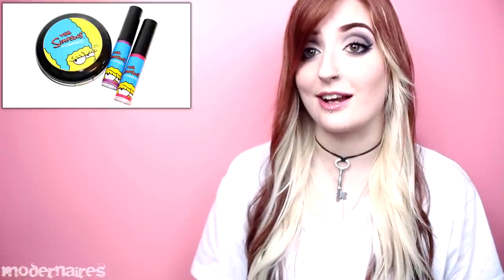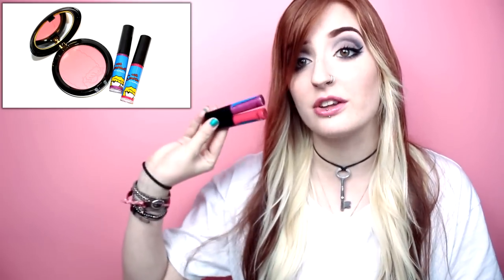Review & Swatches: MAC The Simpsons Collection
MAC released their newest collection The Simpsons August 28, 2014 online and September 4, 2014 in-stores. The collection was rather small for a rather iconic collaboration but it was great nonetheless! From bold lips to bright cheeks - this collection is ready to doll you up like Marge herself!

Upcoming MAC x Rocky Horror Picture Show Collection!

Products Featured:
- MAC Sideshow You Blush
- MAC Itchy & Scratchy & Sexy Lipglass
- MAC Red Blazer Lipglass

Donations help keep my channel and blog running with the products, equipment, software, supplies and time needed to produce it. Every bit of support is greatly appreciated, but not expected or required. For more information and ways to help, please Thank you!